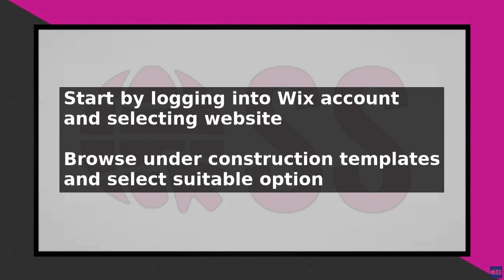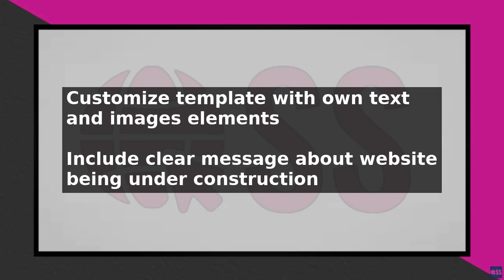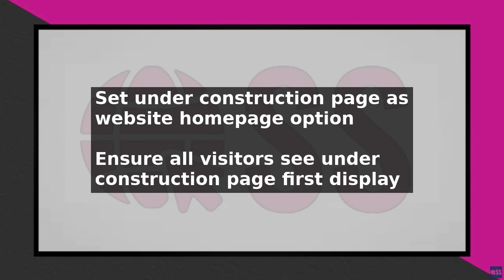How To Make Wix Website Under Construction (2025)